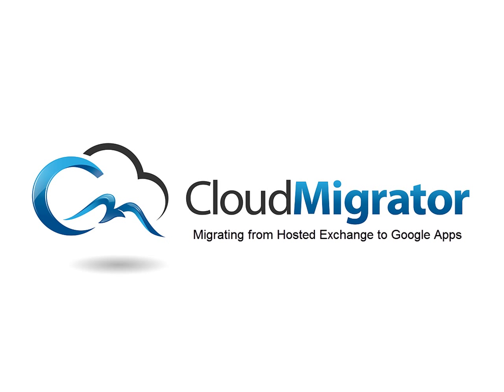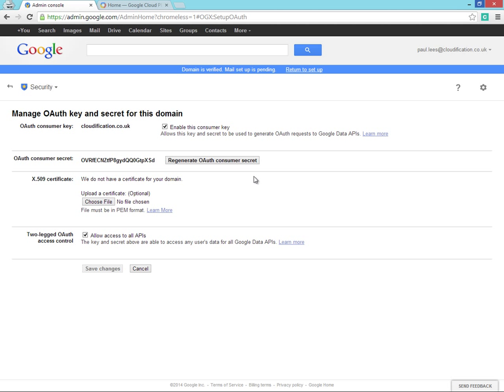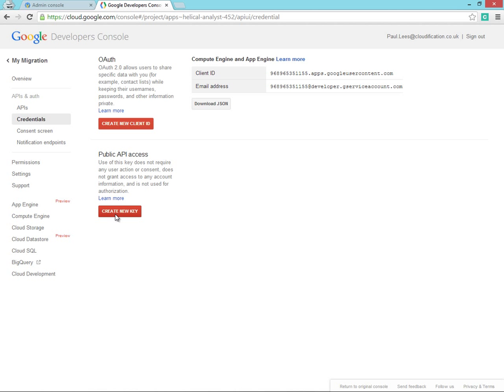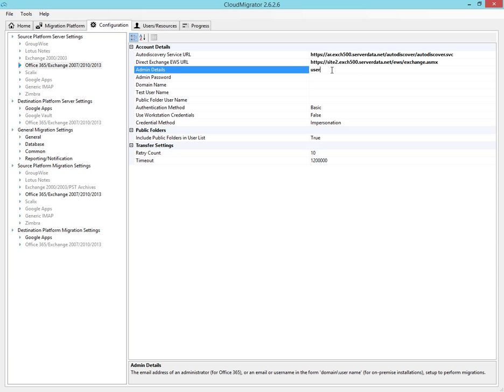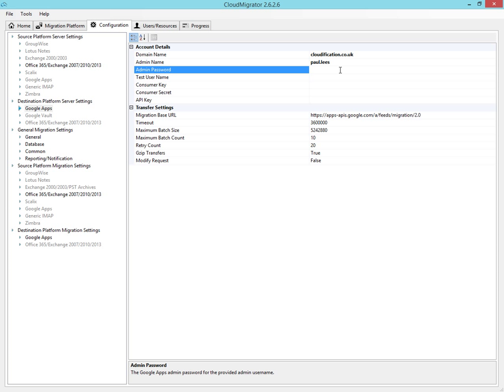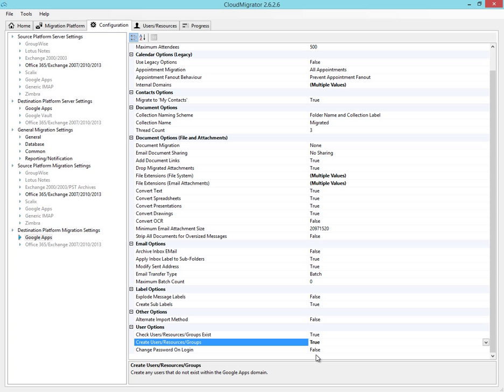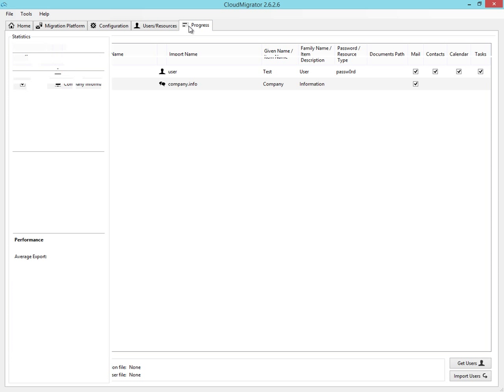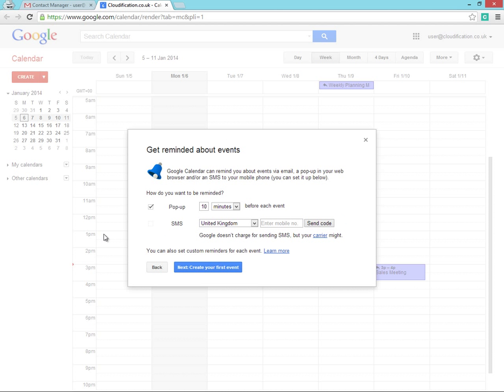CloudMigrator - Migrating from Hosted Exchange to Google Apps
See the how to CloudMigrator is able to migrate from a Hosted Exchange environment without administrator access.

Migrate emails, attachments, folders, public folders, contacts and calendars to Google Apps quickly, safely and securely with the CloudMigrator.